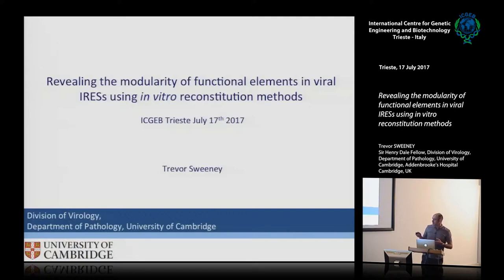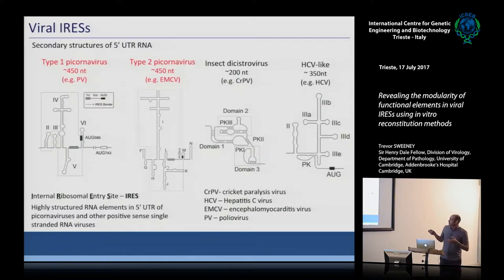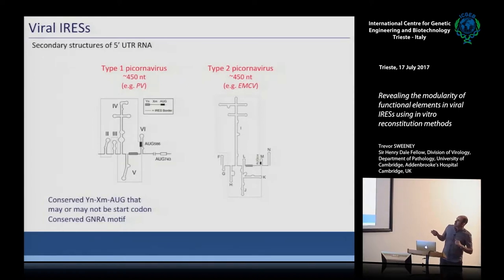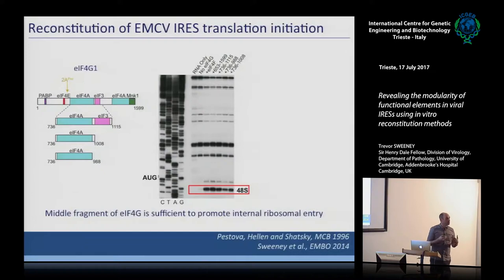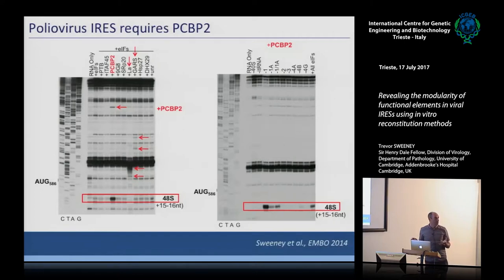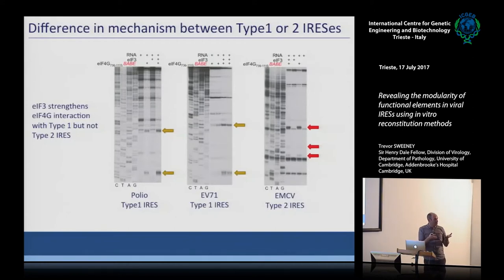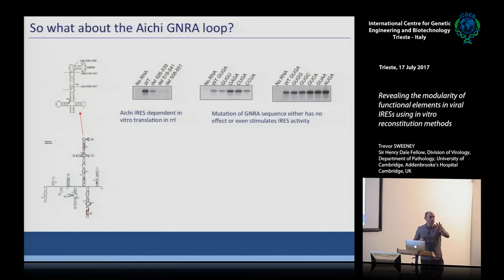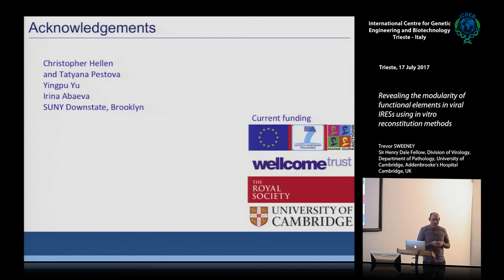T. Sweeney - Revealing the modularity of functional ...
Trevor Sweeney, Sir Henry Dale Fellow, Division of Virology, Department of Pathology, University of Cambridge, Addenbrooke’s Hospital Cambridge, UK speaks on "Revealing the modularity of functional elements in viral IRESs using in vitro reconstitution methods". This movie has been recorded at ICGEB Trieste.